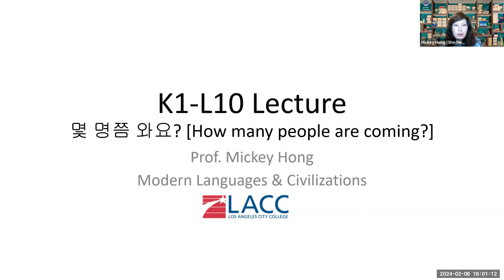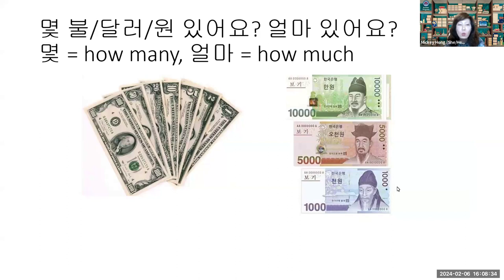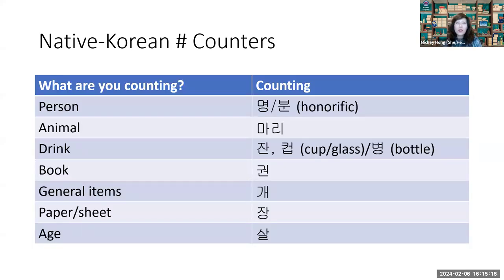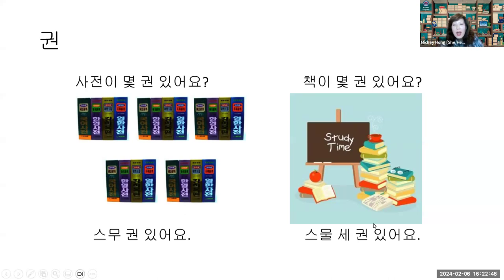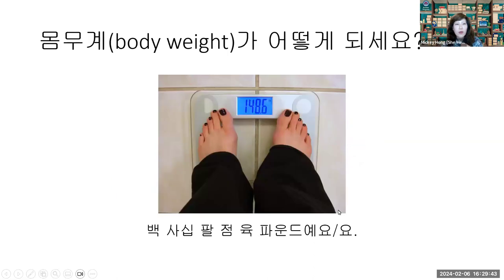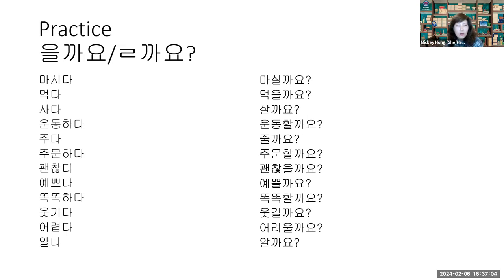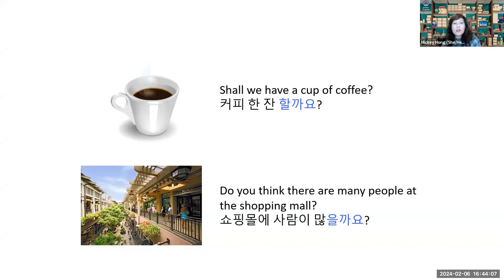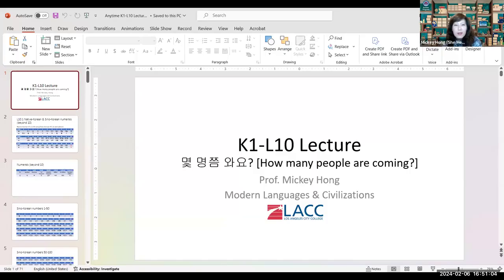LACC K1-L10 Lecture